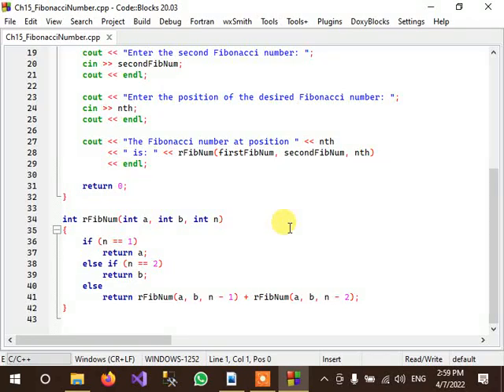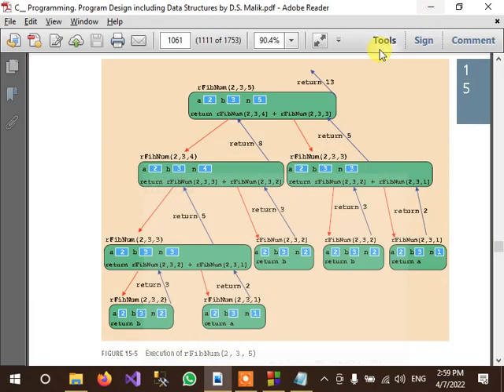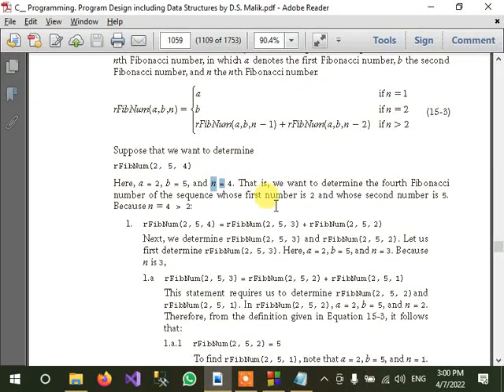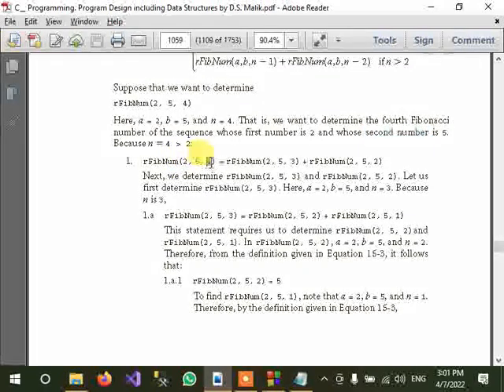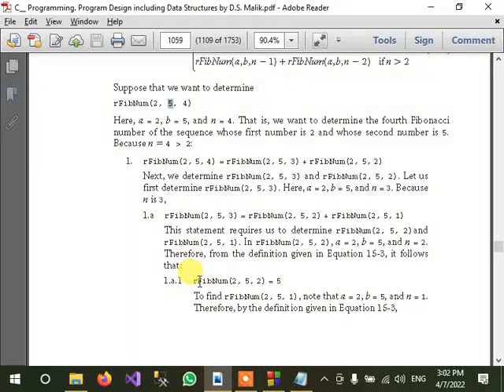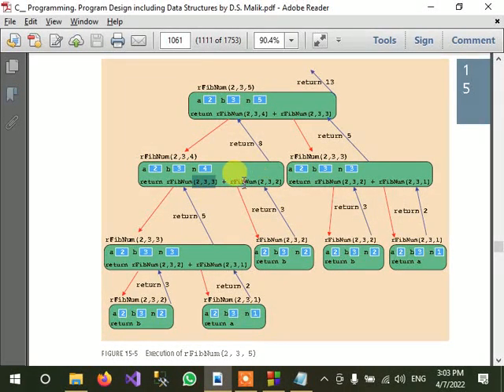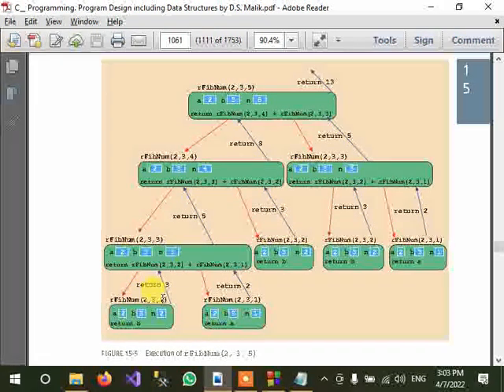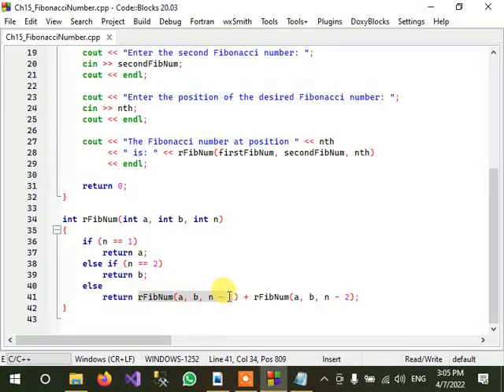61 C++ CodeBlocks Recursion 04 Fibonacci Series